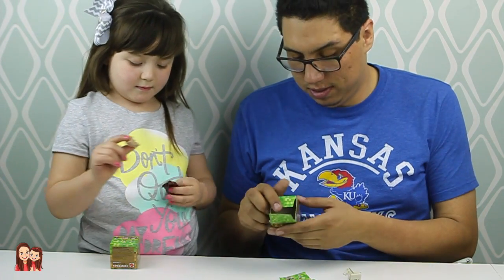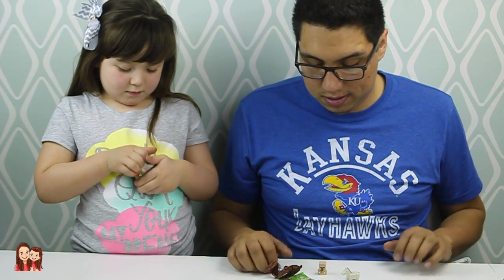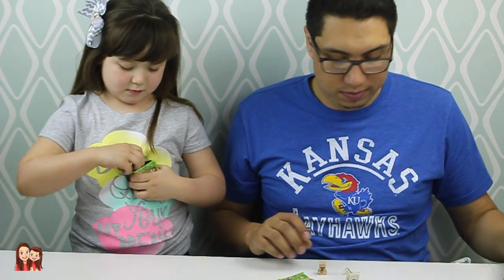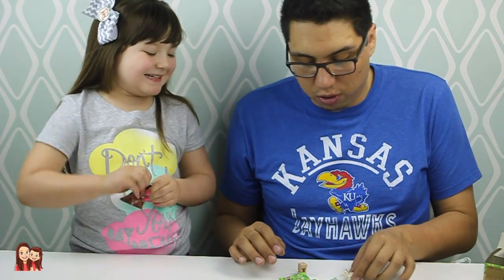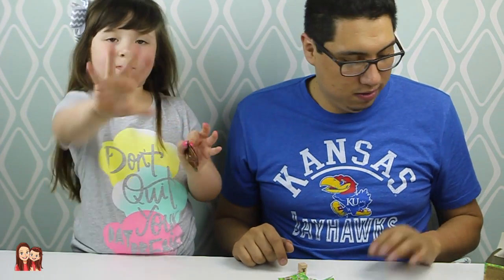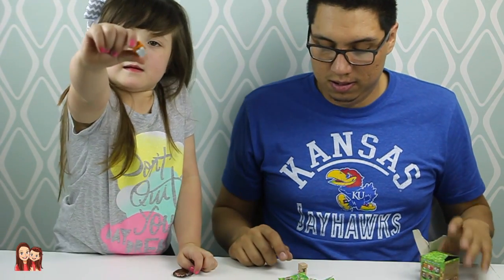MINECRAFT MINI FIGURES GRASS SERIES ♥- MYSTERY BOX Opening with my DAD! Blind Bag GRASS Series!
WHAT WE'RE OPENING!!!- Minecraft MINI figures!
Dig in to the world of Minecraft like never before! "Buried" inside each 1-pack is a unique Minecraft Mini-Figure just waiting to be discovered -- you never know which figure you'll find next until you open the box! Featuring the game's signature, 8-bit style, these figures allow kids to play with their favorite characters anywhere. So start exploring the world of Minecraft Mini-Figures and craft the perfect collection! Includes 1 miniature figure. Colors and decorations may vary. Now you can explore the world of Minecraft like never before! Enclosed inside each blind pack is 1 Minecraft Mini-Figure Figures feature the game's signature appearance Includes 1 miniature figure; colors and decorations may vary .Collect your favorites and build out your Minecraft world!

Want to send us some mail?!?!?! WE LOVE MAIL!

Follow & Interact with us!...

Daisy and Mommy love searching for and collecting toys of all kinds! We especially love toys that are appropriate for preschoolers, elementary age, middle schoolers, high schoolers and even adults! Some of our favorite toys to collect are monster high dolls, any disney frozen toys, fashems and mashems, legos especially lego duplos, my little pony, littlest pet shop, barbies, all kinds of blind bags, blind boxes and our most favorite, KINDER SURPRISE EGGS!

|All music and sound effects are compliant with iMovie license agreement and YouTube Song library (Creative Commons)|